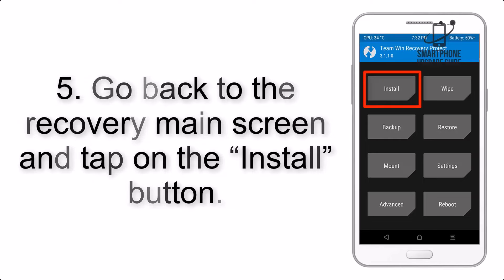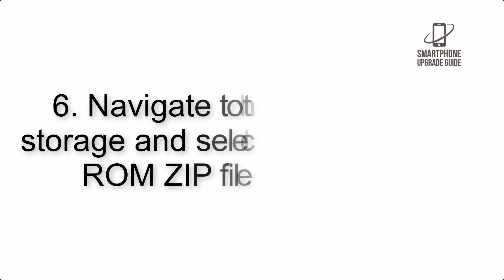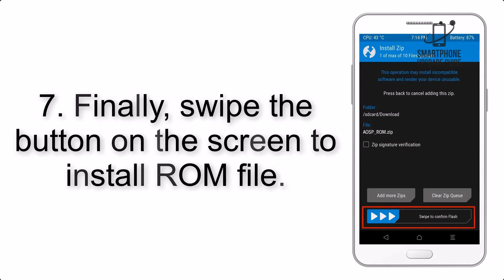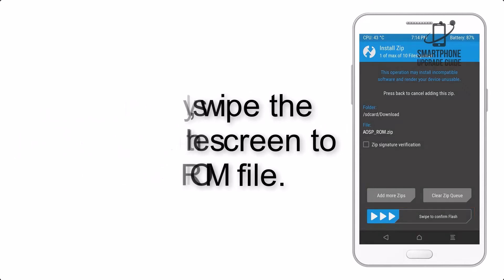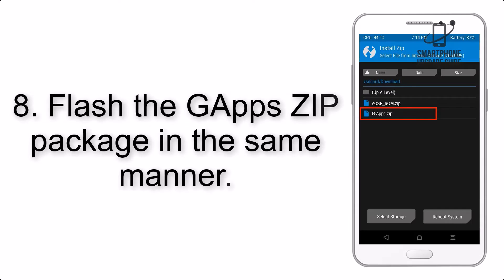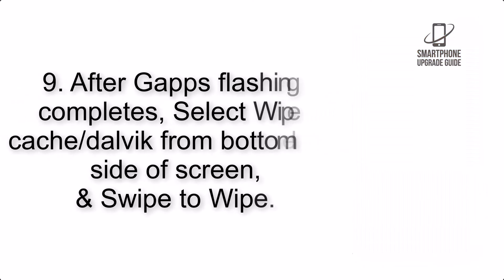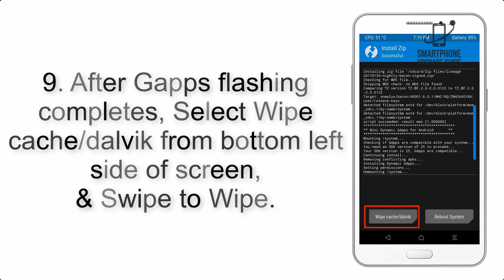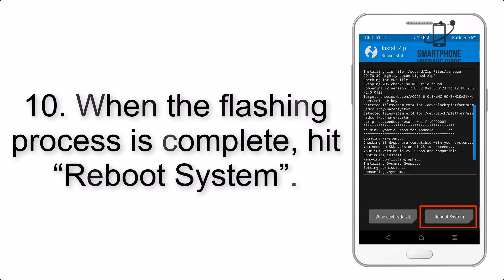Install Android 14 on MI 9T (AOSP Rom) - How to Guide!